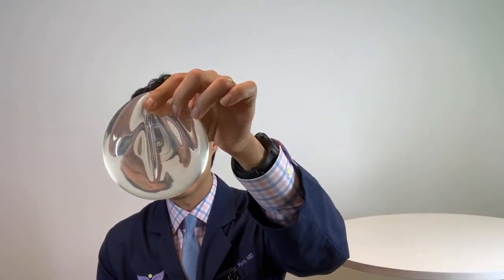What Should I do for a Capsular Contracture? Dr. Youn's Daily Vlog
What does it mean when breasts become hard after having implants? What exactly is a capsular contracture and what do I do about it? These are questions a number of women ask me during consultations, and I'm here on my daily vlog to provide answers about how we rate the severity of capsular contracture, and what the options are if it happens. I think you'll find this video incredibly informative!